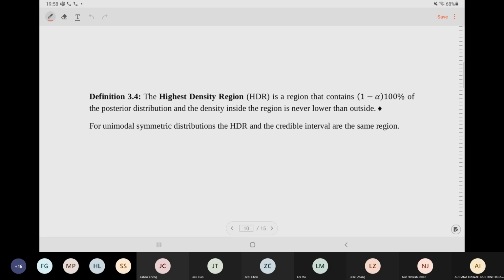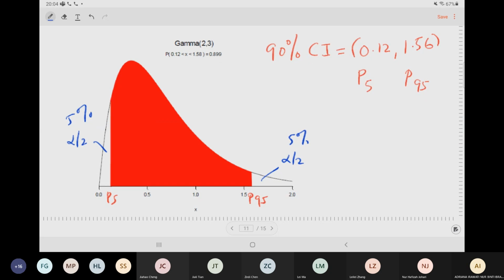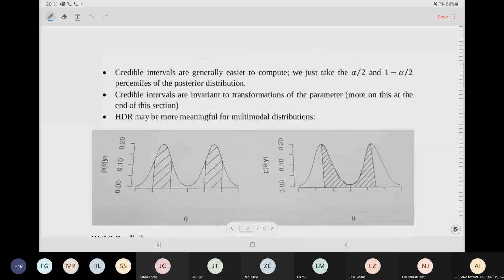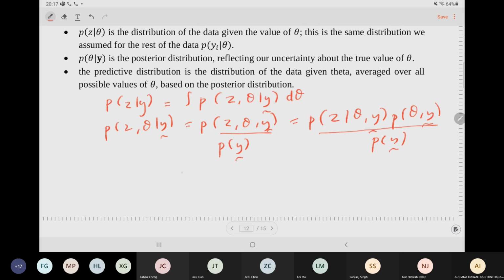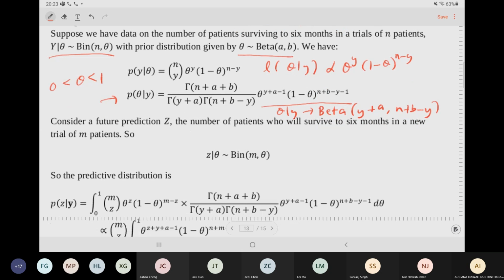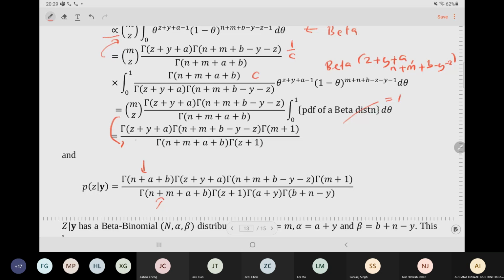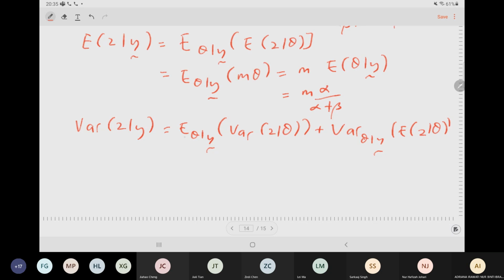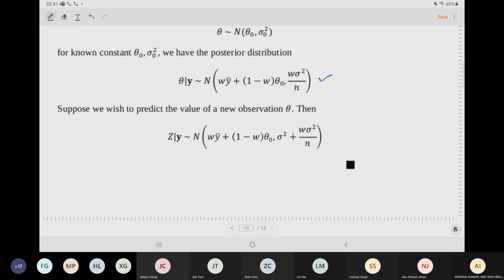SQB7009 Week2 Part2